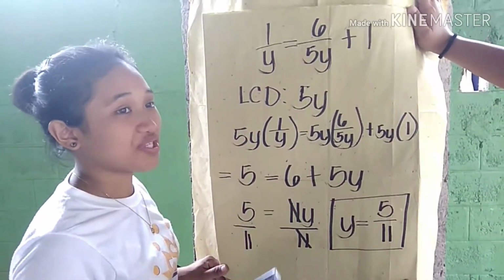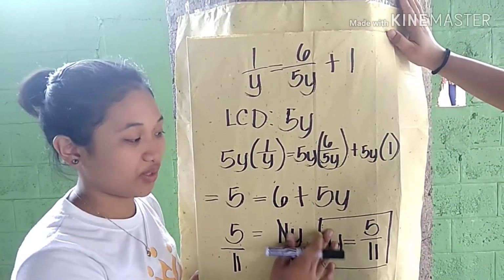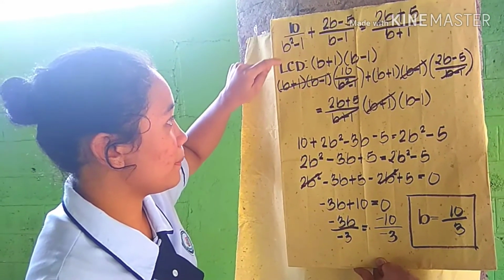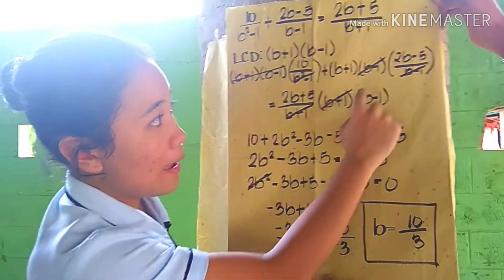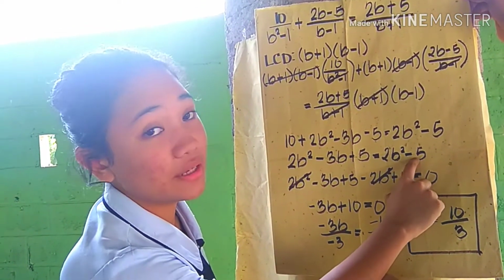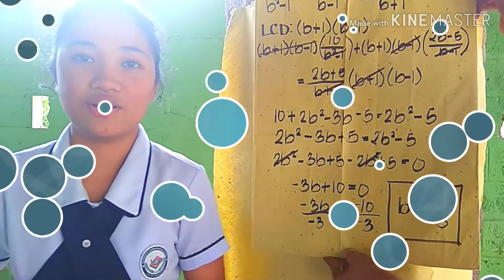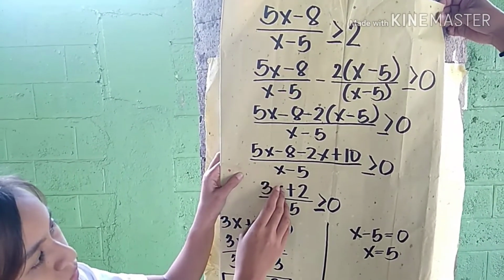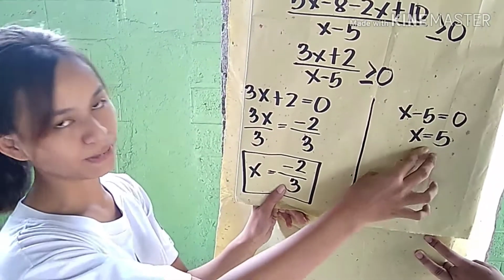sa ABM 11 B na mababait